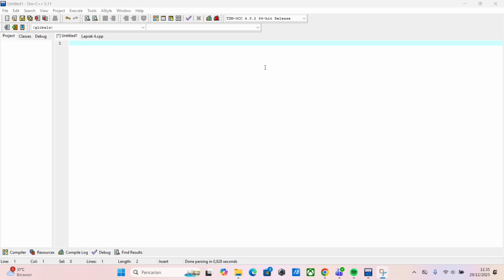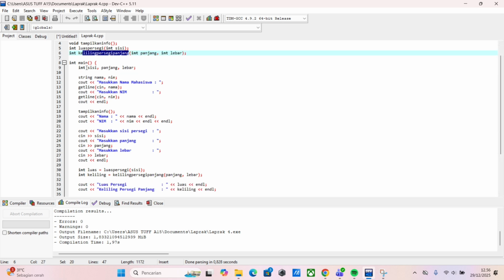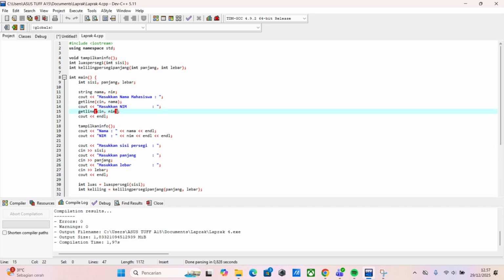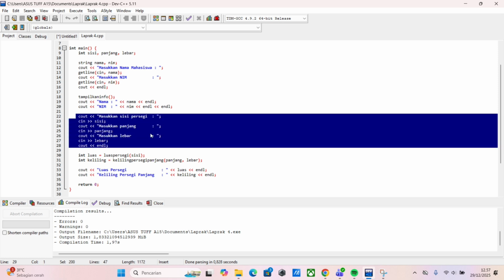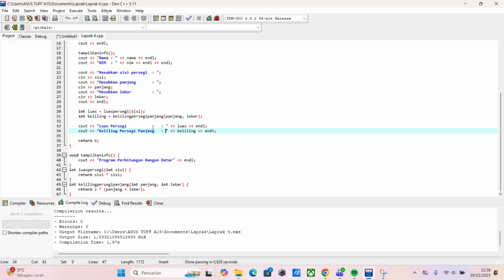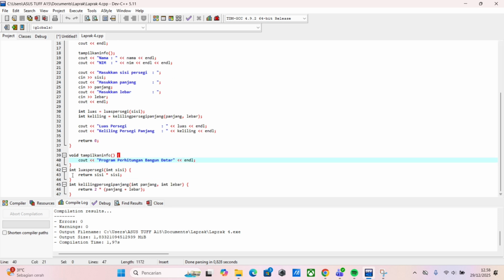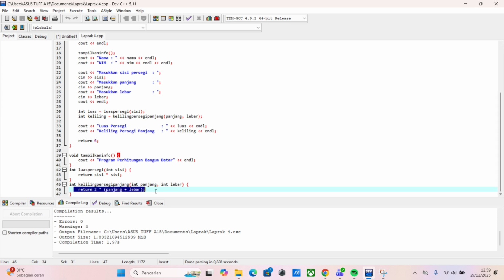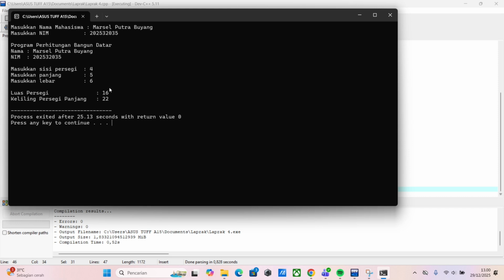202532035_Marsel Putra Buyang_Laporan 4_Kelas B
Explanation how to using Function Void in C++ Program